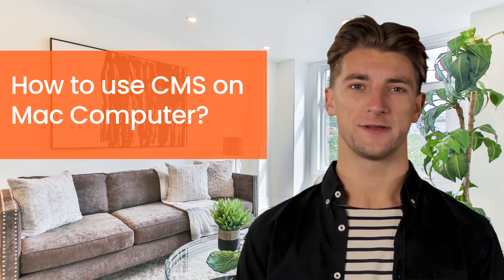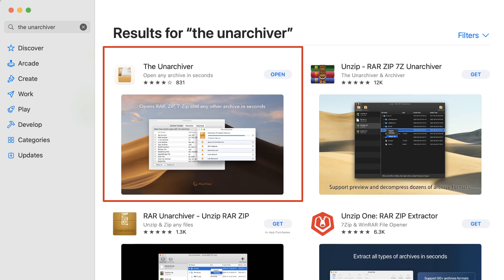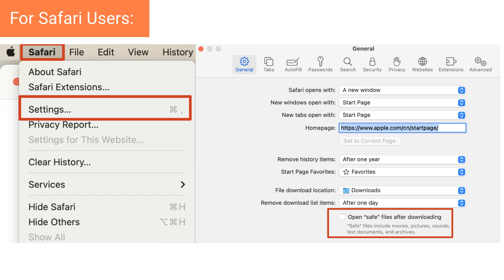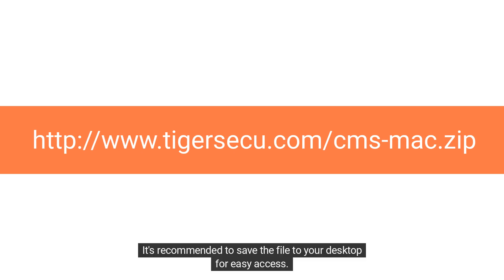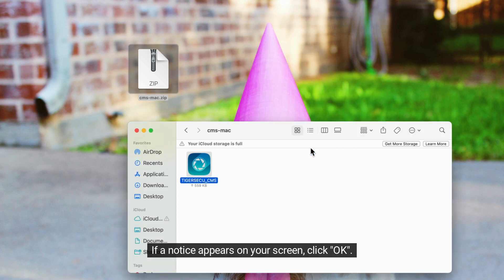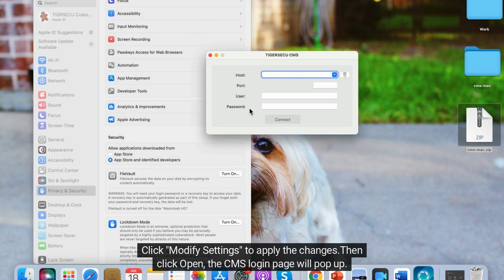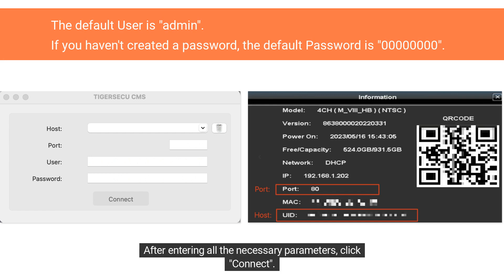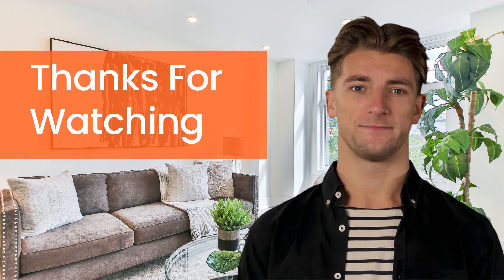How to use TIGERSECU CMS on a Mac computer?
Welcome to this instructional video, where we will guide you through the quick and easy steps to install and utilize the TIGERSECU CMS on your Mac computer for seamless DVR management.

Let's delve into the video timeline for a comprehensive understanding:
00:00 - 00:19: Downloading the Unzip Software and TIGERSECU CMS Client
00:11 - 01:22: Unzipping the Downloaded CMS Zip File
01:23 - 01:54: Running the CMS and Adjusting Mac System Settings
01:55 - 02:36: Finding Remote Login Parameters on Your DVR

By the end of this video, you'll have successfully installed and set up the TIGERSECU CMS on your Mac, granting you effortless control and monitoring of your DVR system. Let's get started and make the most out of your DVR's capabilities!